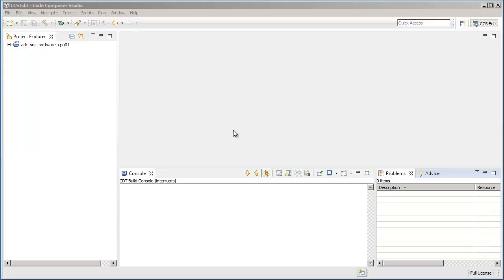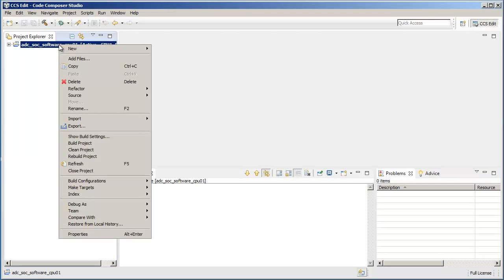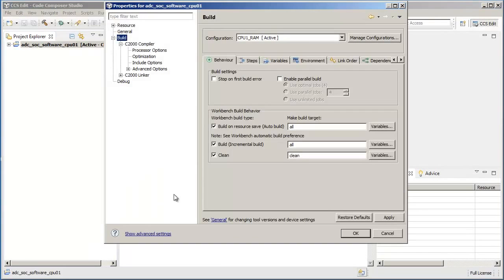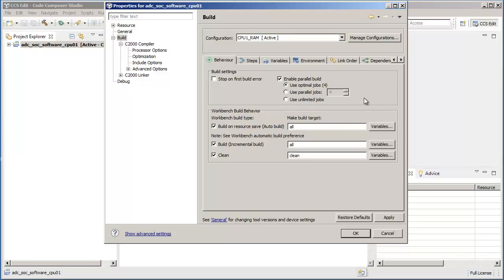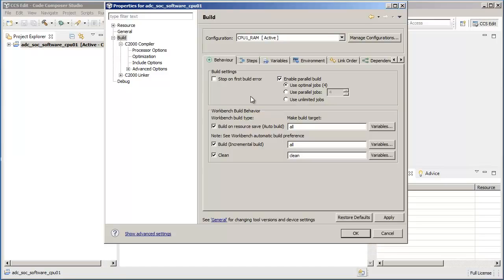Enabling Parallel Builds 2019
This video shows how to enable parallel builds in CCS. Using parallel builds can help with speeding up the build time for large projects.